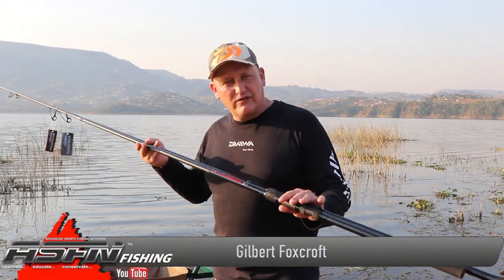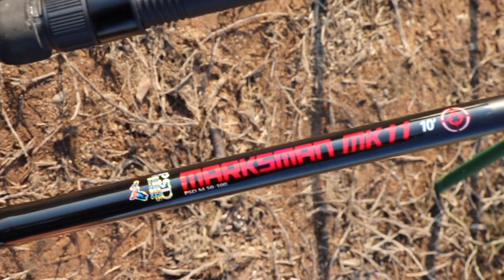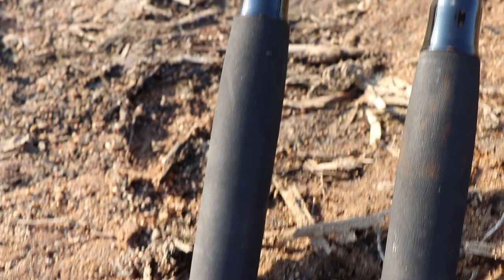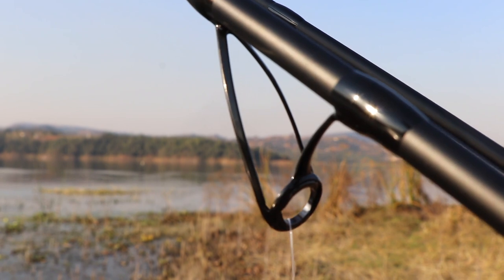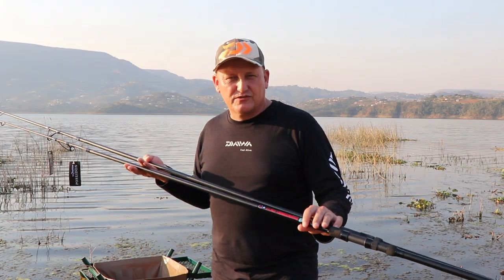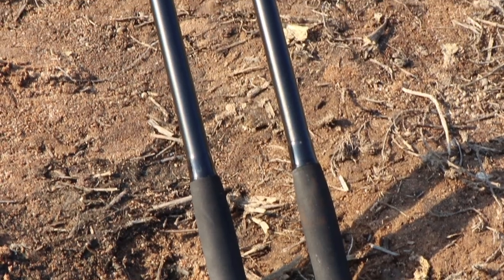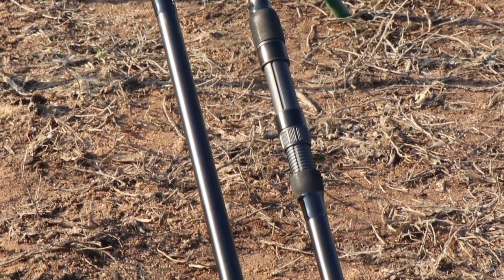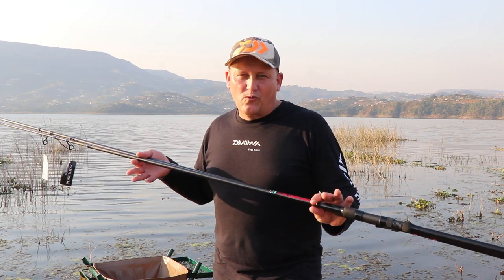Tackle & Gear - Kingfisher Poseidon Marksman MK II - Available mid September 2019